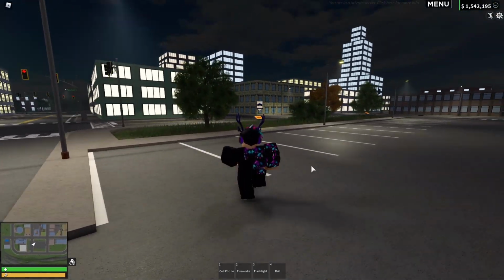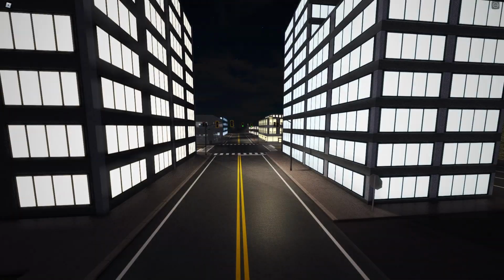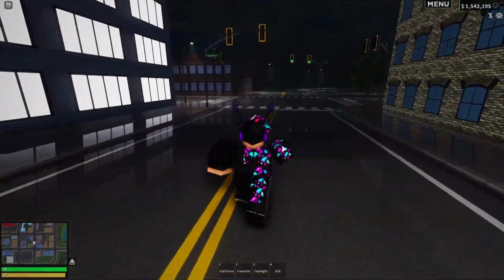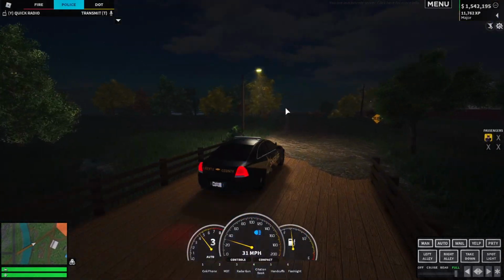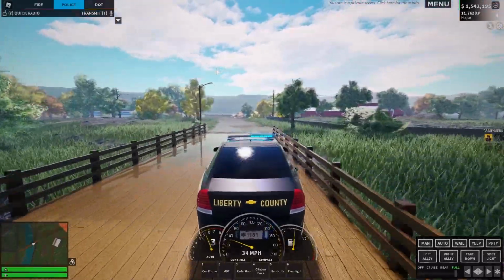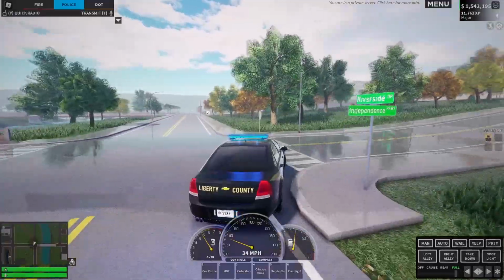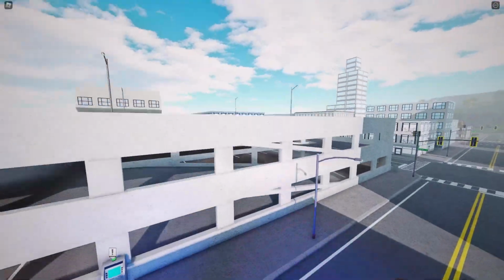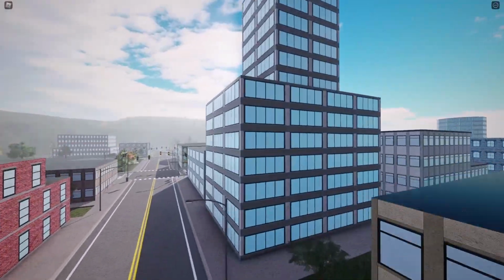UPDATED SHADER COMPARISION WITH THE NEW ERLC LIGHTING UPDATE! Emergency Response Liberty County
SOCIALS!